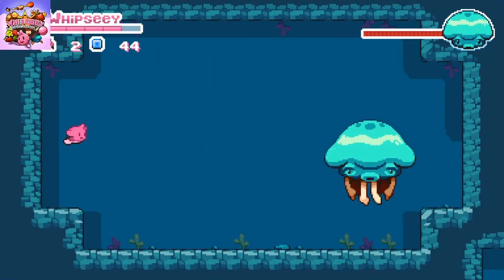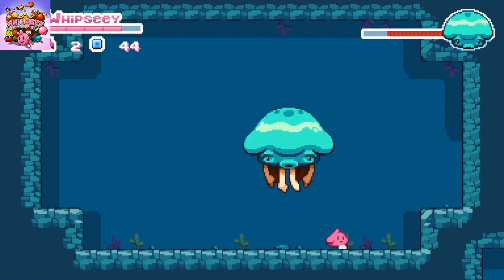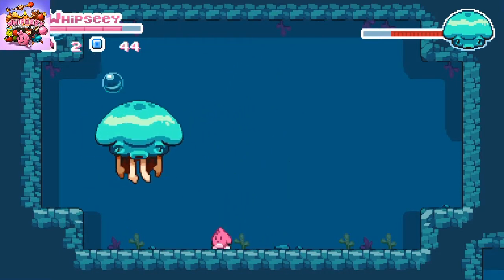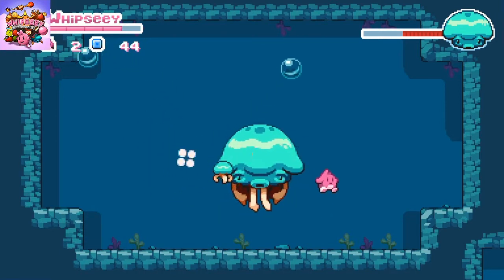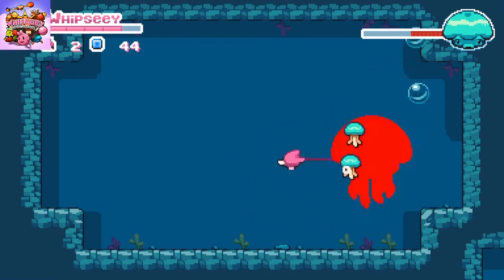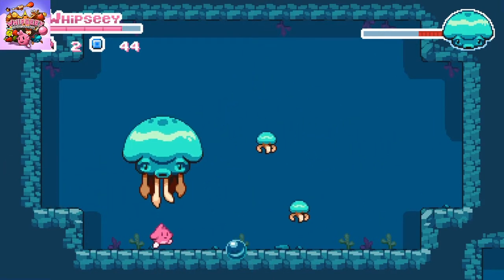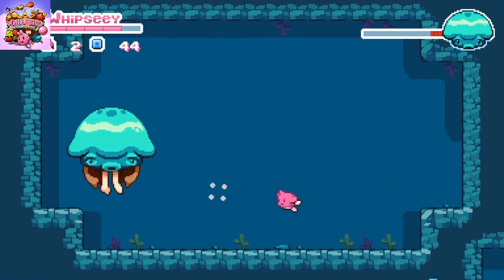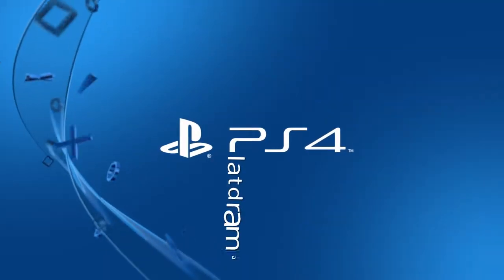Whipseey and the Lost Atlas 1st Boss No damage guide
I walkthrough what the jellyfish boss has for attacks and provide strategy tips over a successful run.